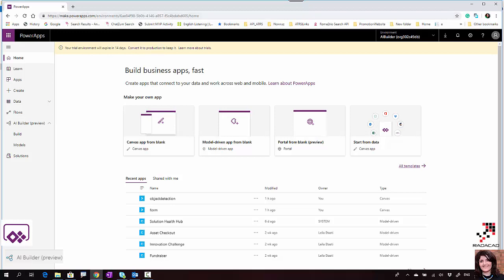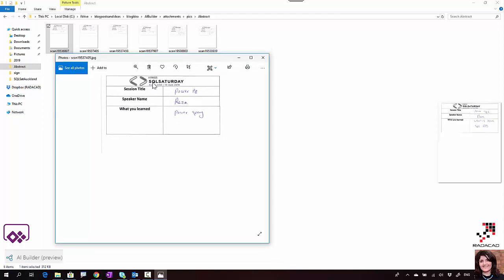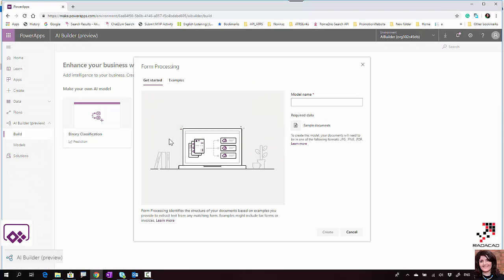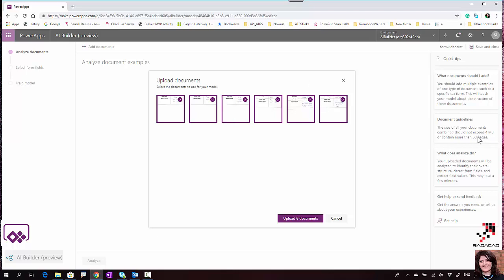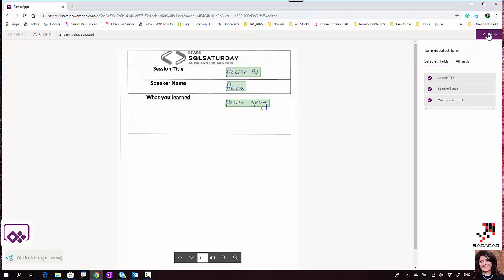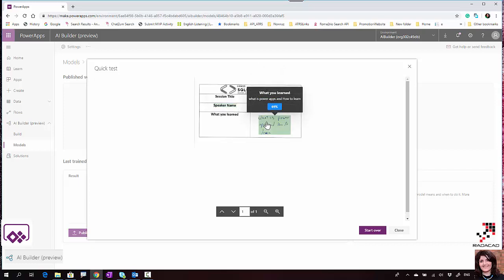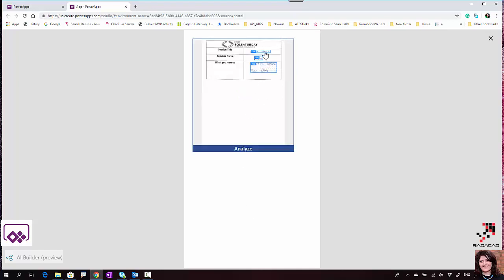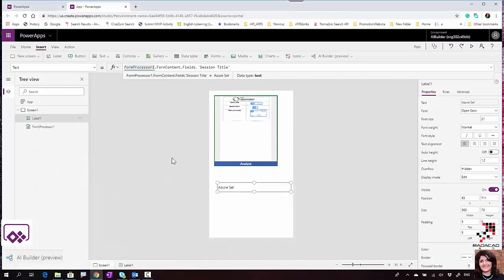Form Processing using Power Apps and AI Builder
In this short video, I have shared my experience for an event, to scan a handwritten form and able to detect the text using Microsoft Power Apps and AI Builder